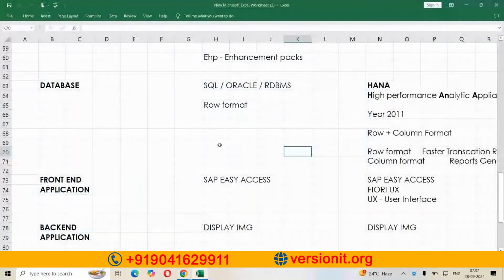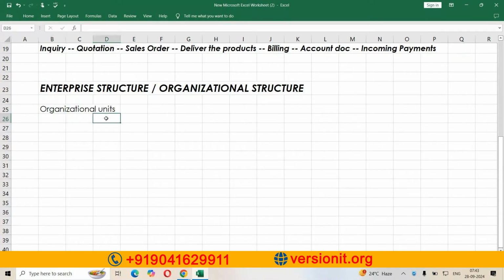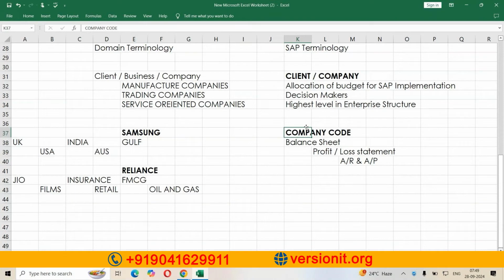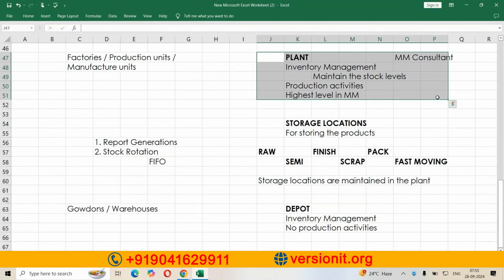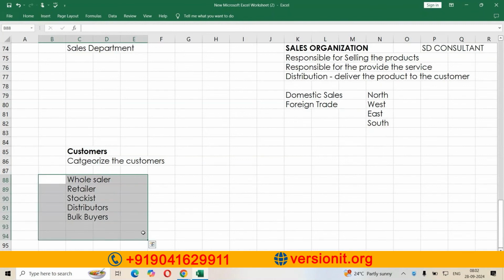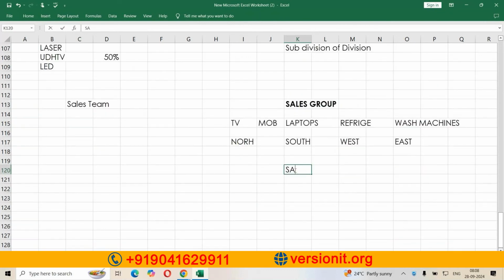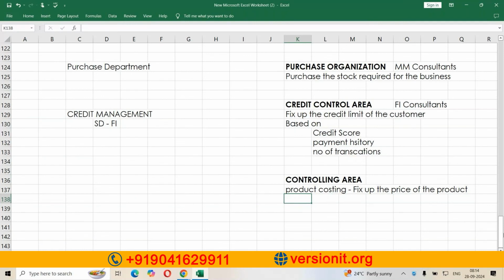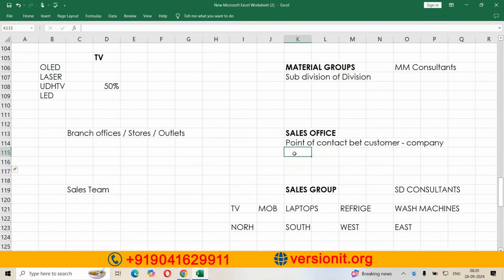SAP SD (Sales and Distribution): beginner to expert level _ Class #3